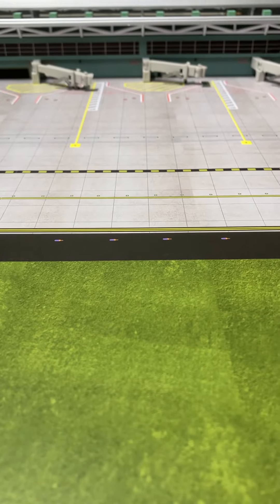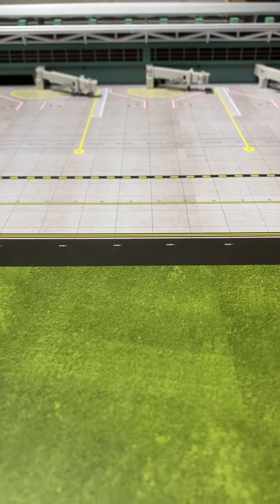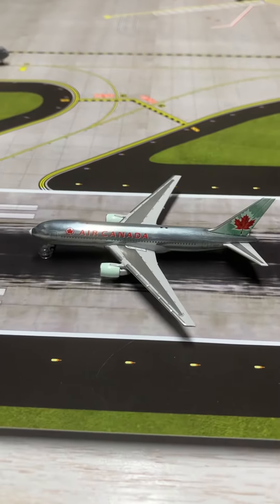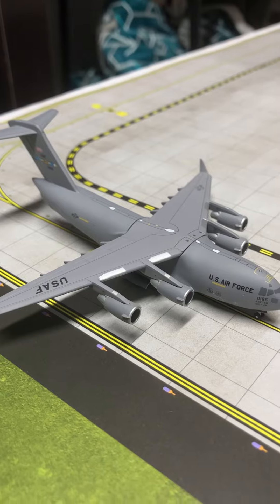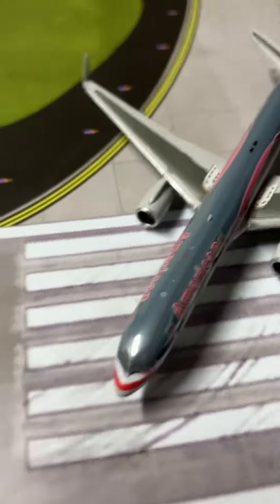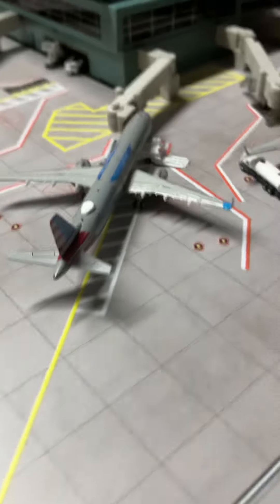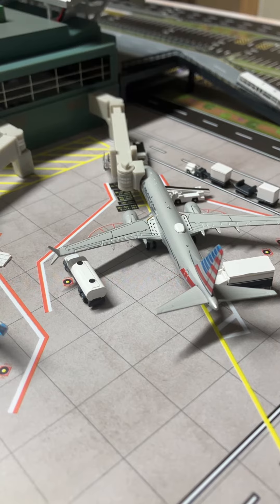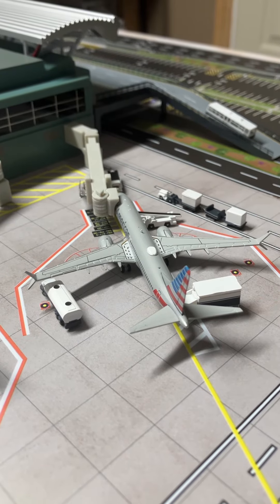KDOV FICTIONAL Airport update #1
One of the many Northeast International updates to come if you have any subscriber routes or suggestions including new models type in comments pls.